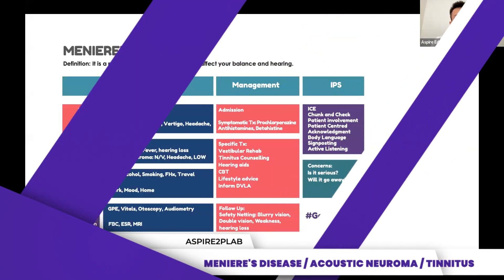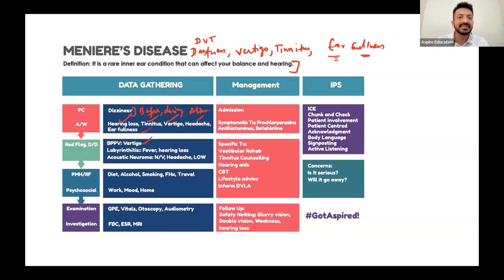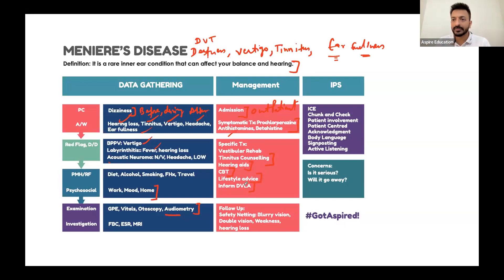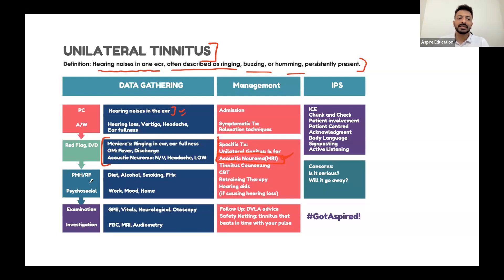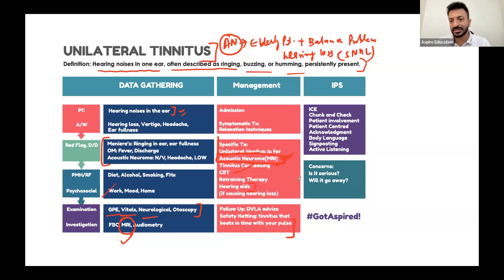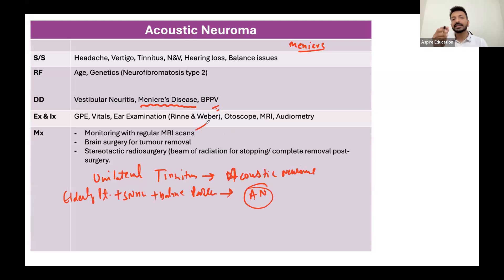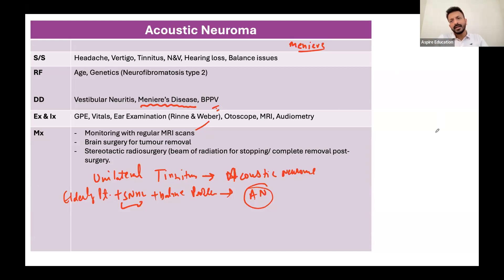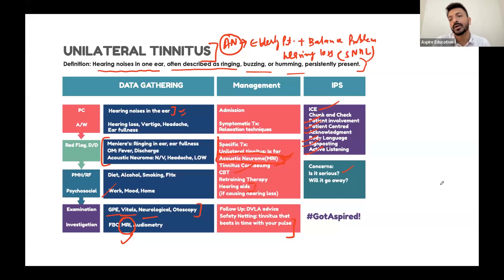Meniere's Disease / Acoustic Neuroma / Tinnitus - ASPRIE PLAB2/UKMLA ACADEMY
Dive into the world of Meniere's Disease, Acoustic Neuroma, and Tinnitus with this comprehensive video by Aspire PLAB2/UKMLA Academy. Explore the symptoms, diagnosis, and management strategies for these ear-related conditions, providing valuable insights for medical professionals preparing for their exams.